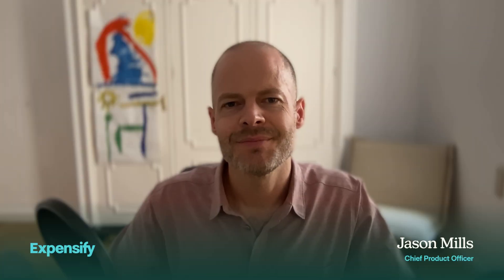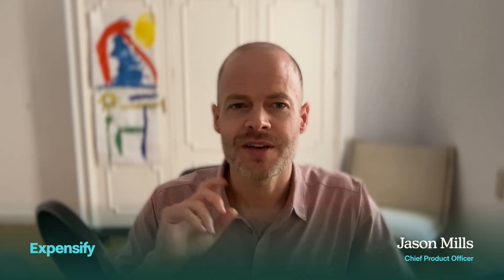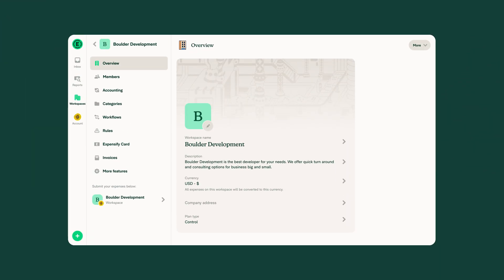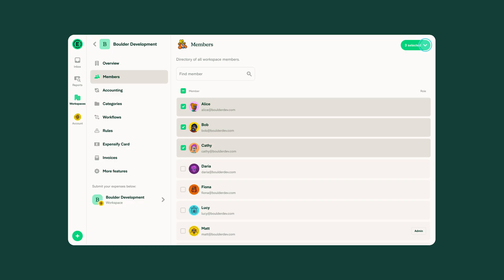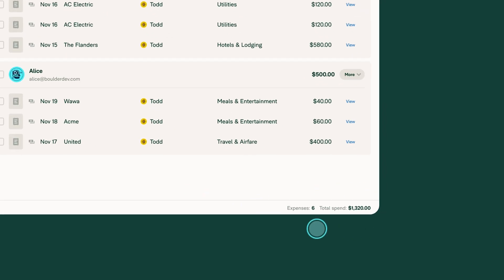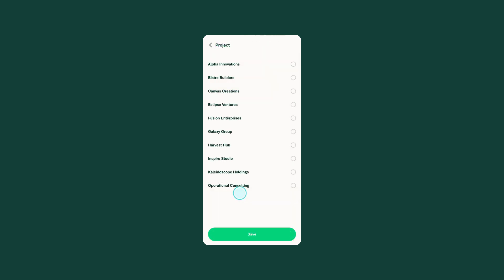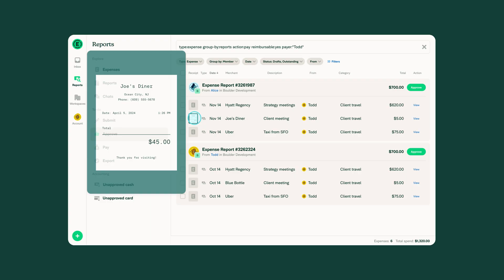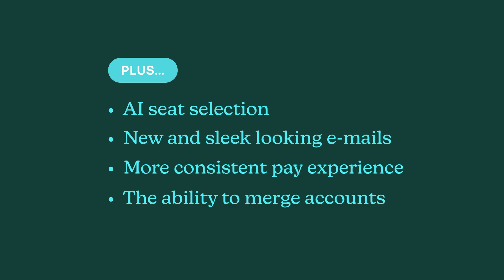Expensify product updates - August 2025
🚀 Expensify August 2025 Product Update — New Admin Superpowers + Employee Tools

Admins, your life just got a whole lot easier. In this month’s update, we’re rolling out features that turn time-consuming tasks into one-click wins — from bulk member updates to hover-to-zoom receipts.

What’s inside this update:
0:25 — Bulk Member Management: Update dozens (or hundreds!) of roles or remove members in just a few clicks or via CSV.
0:44 — Quick & Easy Accruals: One-click accrual reports for unapproved reimbursements and corporate card spend.
0:53 — Dependent Accounting Codes: Keep your chart of accounts clean with smarter dropdowns that only show relevant options.
1:05 — Hover-to-Zoom Receipts: Preview receipts without leaving your report.
1:25 — Polish & Automation: Automatic seat selection in Expensify Travel, cleaner emails, consistent Pay button, and your Expensify accounts.

Whether you’re closing the books faster, cleaning up your accounting codes, or just saving clicks, these updates make managing expenses faster, easier, and smarter than ever.